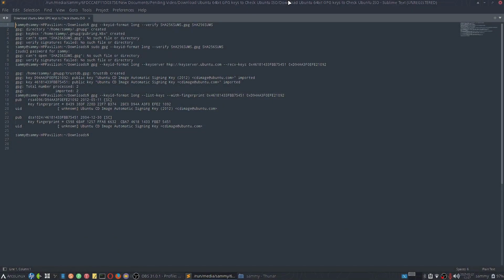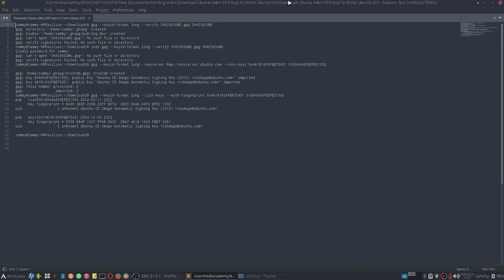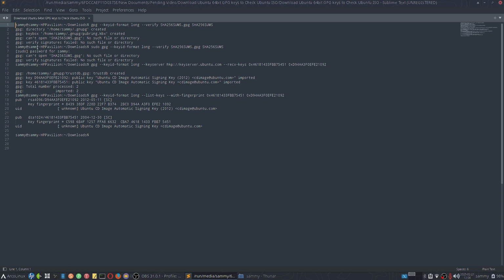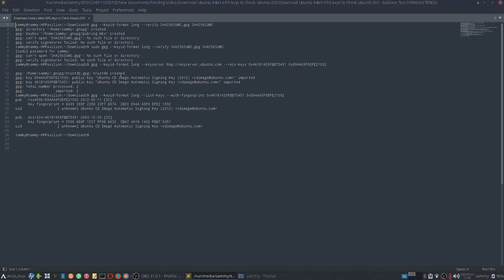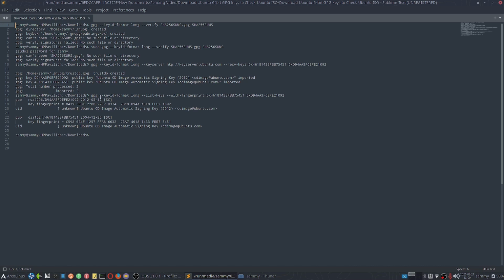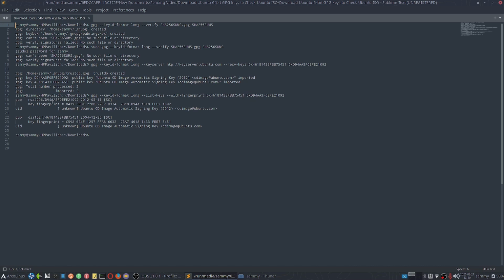Download Ubuntu 64bit GPG Keys to Check Ubuntu ISO Integrity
1) IT infrastructure consultancy and turn key project execution for SME's.
2) Install and maintain best suitable linux distributions for your corporate computer systems.
3) IT infrastructure maintenance and operations for SME's.
4) ERP Training.
5) IT training for freshers and trainees.

1) Personal tuitions for BCA, Computer Engineering and Technology students.
2) Install best suitable linux distributions for your personal computer systems.
3) IT consultancy for your personal and home needs.
4) Design and execution of networking and security for your home.